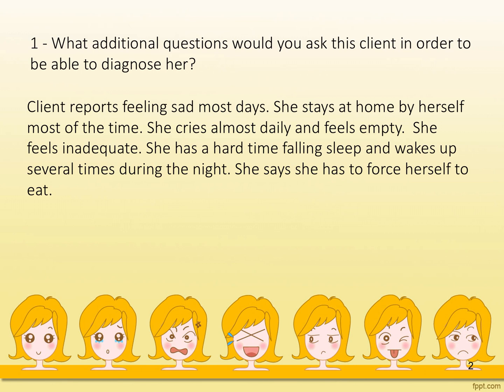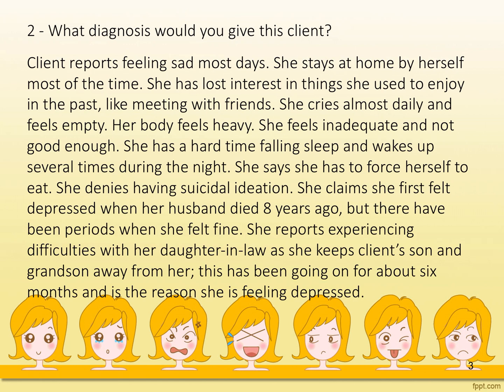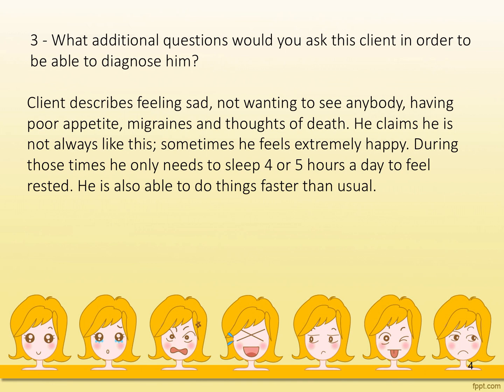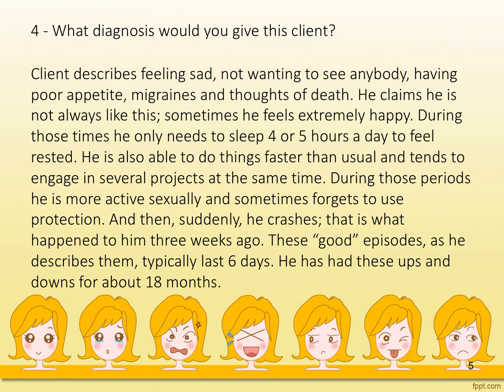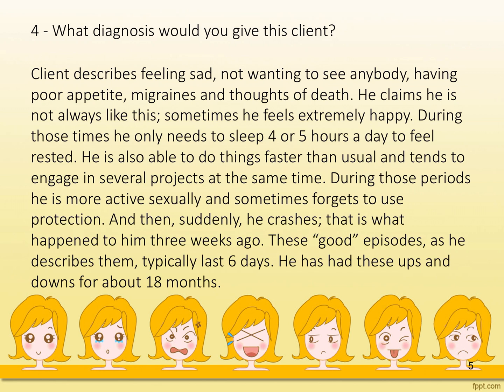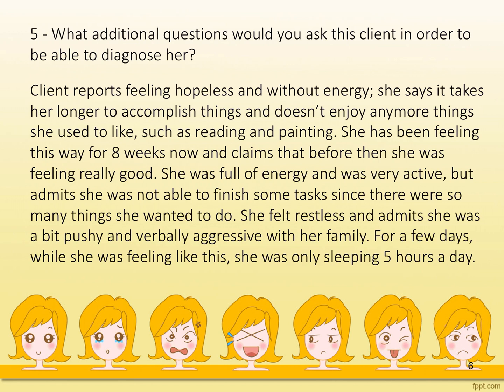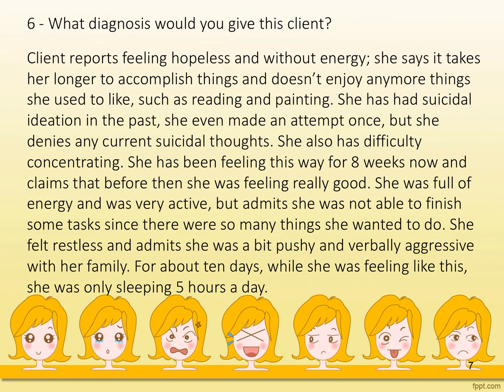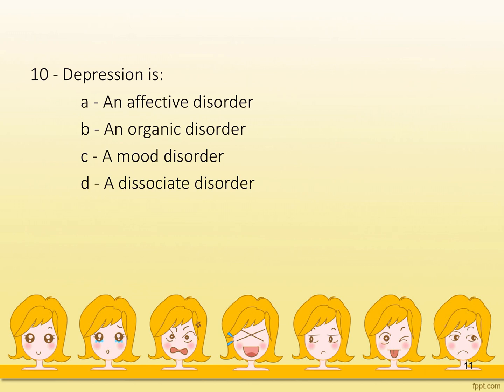Most Common Mental Health Disorders for Adults